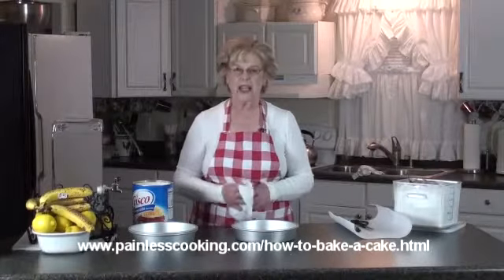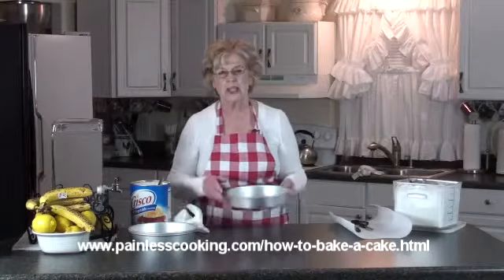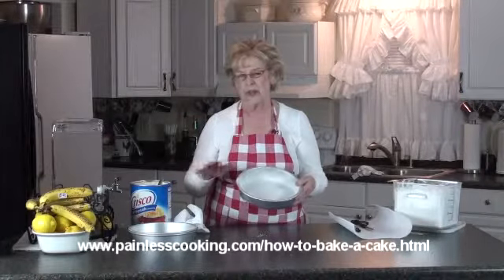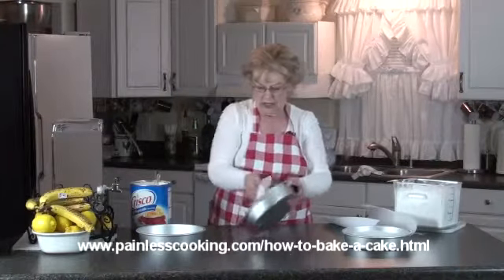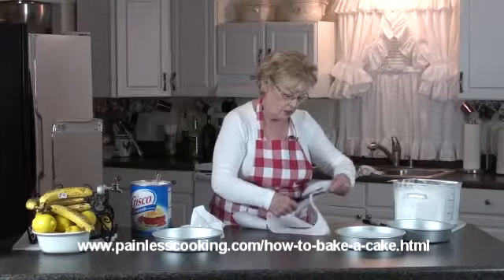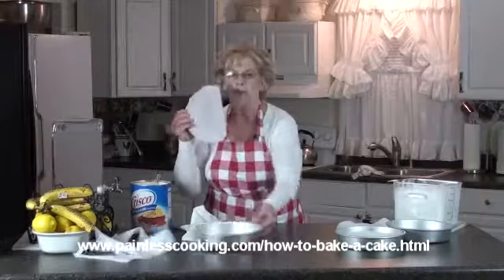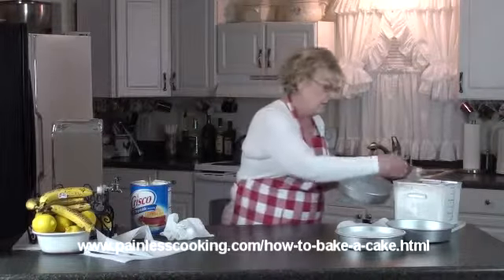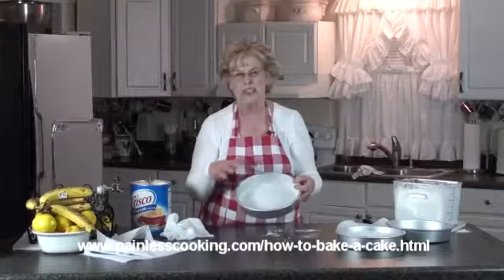Preparing Cake Pans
Learn how to prepare your cake pans. Not preparing cake pans properly can cause poor removal of the cake. This is one cake problem that is easy to remedy no matter your cake pan size or shape. With a little preparation your end results will be much better.